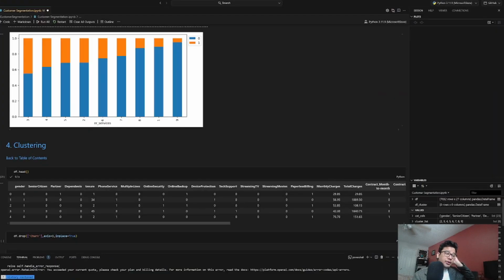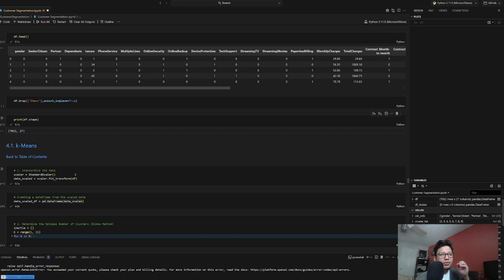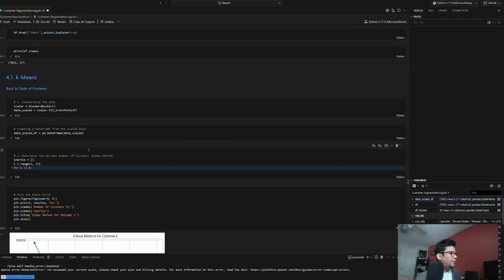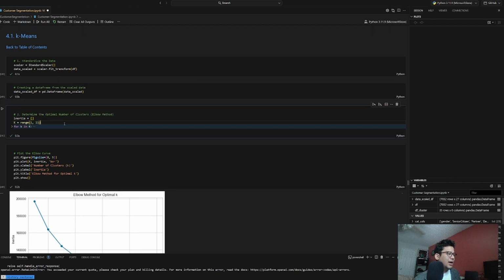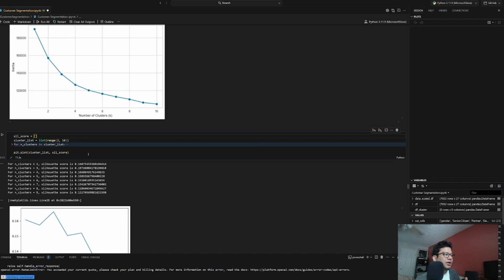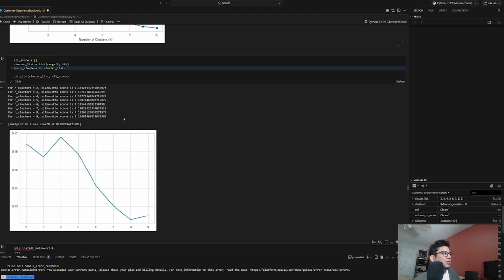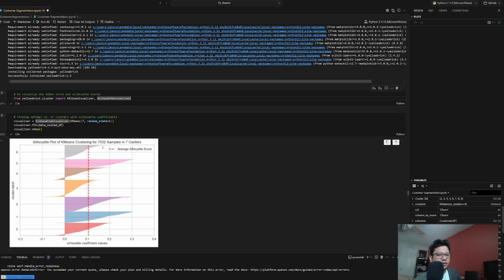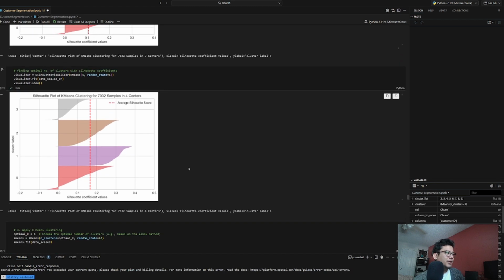K-Means Customer Segmentation: How to Find the Optimal Number of Clusters | Part 2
How do you determine the right number of customer segments? In this second part of the customer segmentation series, we move from exploratory data analysis (EDA) into K-Means clustering and learn how to optimize our customer segments.

Using an Internet Service Provider (ISP) customer dataset, we build an unlabeled dataset, prepare the features, apply K-Means clustering, and evaluate different numbers of clusters to identify the most meaningful customer segments.

📊 In this video, we cover:

🔹 Transitioning from EDA to clustering analysis
🔹 Removing the churn label to create an unlabeled dataset
🔹 Why feature standardization matters for K-Means
🔹 Understanding K-Means clustering
🔹 The Elbow Method
🔹 Understanding inertia / within-cluster cost
🔹 How increasing the number of clusters affects inertia
🔹 Finding the potential optimal number of clusters
🔹 The Silhouette Score
🔹 How silhouette scores measure cluster quality
🔹 Why a score closer to 1 indicates better-defined clusters
🔹 Comparing optimization techniques
🔹 Interpreting the resulting customer segments

Customer segmentation can help organizations understand different groups of customers and support decisions around marketing, retention, churn prevention, personalization, and customer experience.

The key question isn't simply “Can we create clusters?” — it's:

“How do we create clusters that are meaningful and useful?”

That's where techniques such as the Elbow Method and Silhouette Score become important.

🎯 Part 2 focuses on moving from raw customer data → K-Means → optimized clusters → actionable customer insights.

If you're learning machine learning, unsupervised learning, customer analytics, or data science, this walkthrough provides a practical foundation for understanding clustering in a real-world business context.